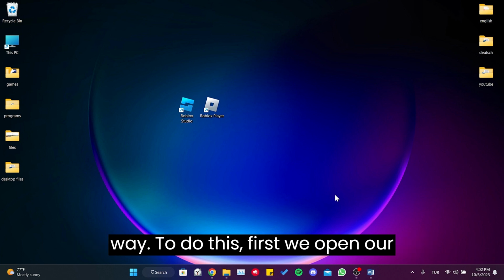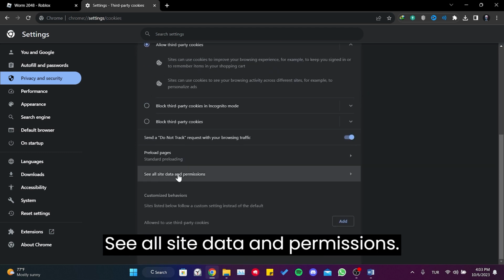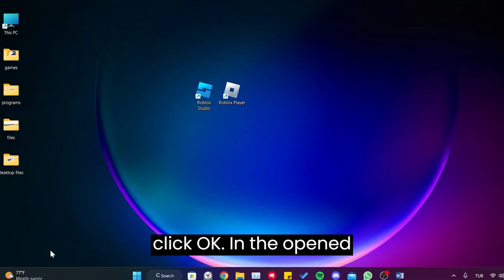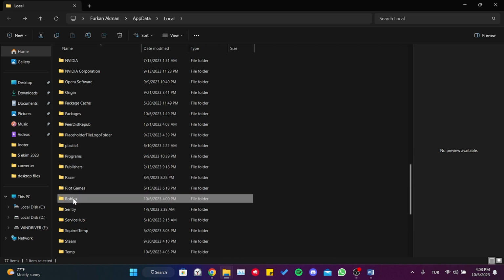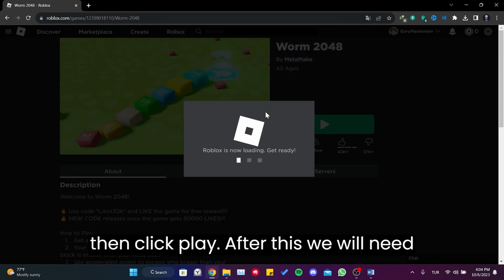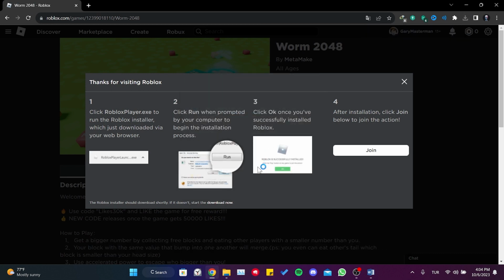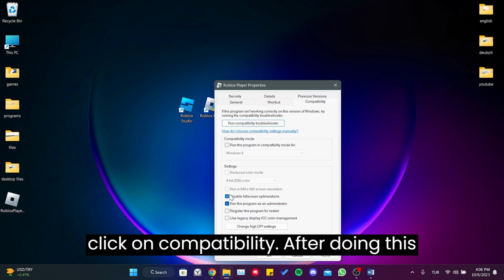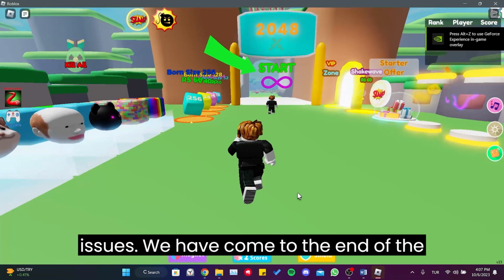An Error Occurred and Roblox Cannot Continue Expected Channel Name Error [FIXED]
Here's how to fix an error occurred and roblox cannot continue expected channel name error. This error is searched as roblox error expected channel name and expected channel name error roblox. And in this video I showed you how you can fix this error in 3 minutes.

Video Parts:
00:00 Info&Intro
00:14 1. Step
00:50 2. Step
02:23 Ending&Outro